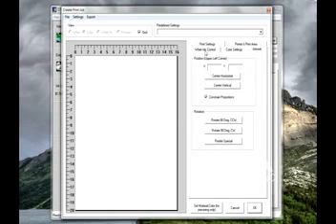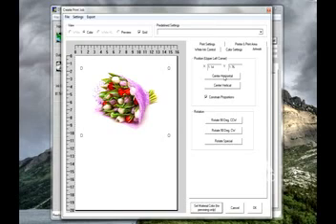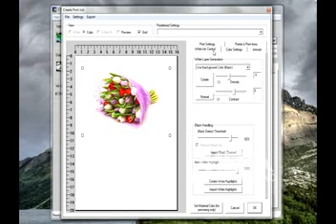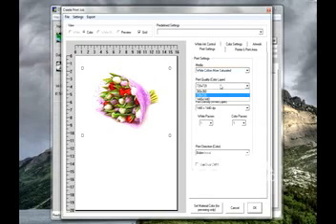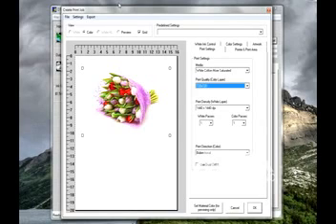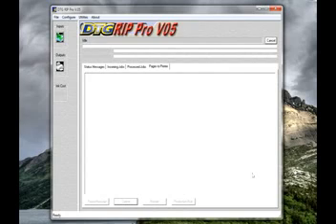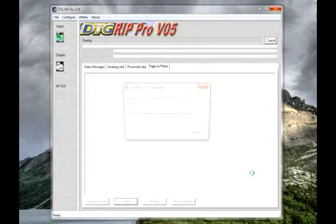Summit DTG Training : Printing - Printing a White Shirt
How to set print on white/light colored garments with the Summit DTG printer.